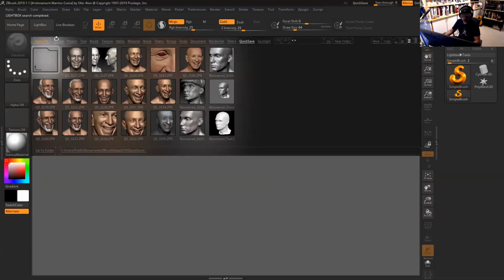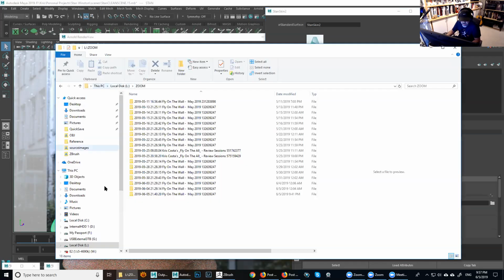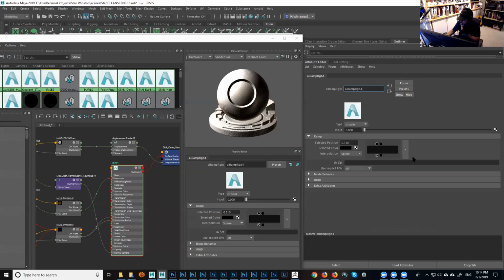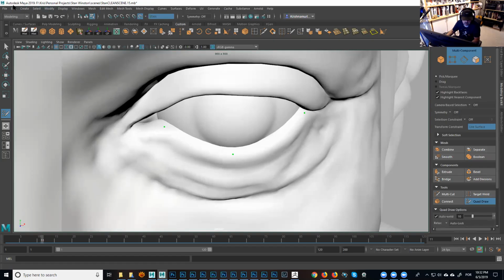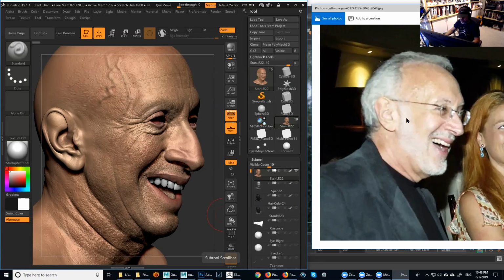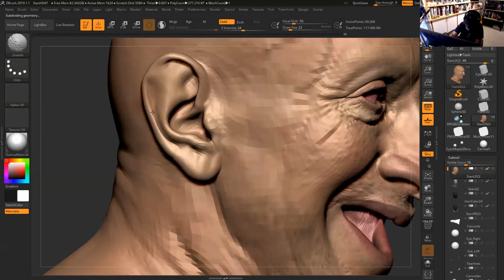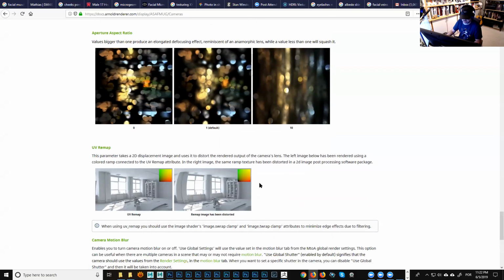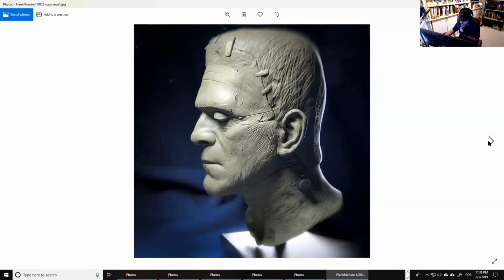Fly On The Wall - May 2019 - Part 15/16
This video series originates from the Fly On The Wall Studio live, raw and unedited session recordings (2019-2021) and is presented as a free educational resource (not for resale). While some of the featured software and techniques may be obsolete, the core instructional content remains relevant. Owing to time limitations, comment sections are disabled. Your support through donations of any value is welcome, but don't feel obligated in any way. All course content will be made available on a predetermined release schedule. To my former students: thank you immensely for your support over the years. This would not be possible without each and every one of you.
-Kris